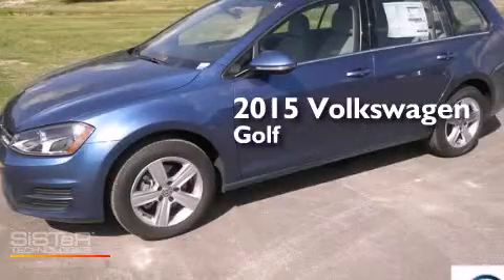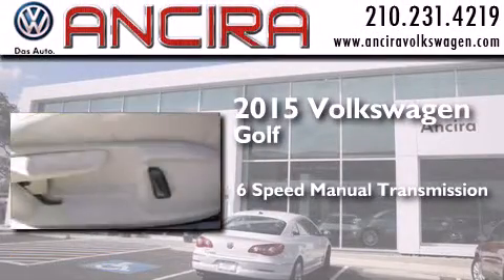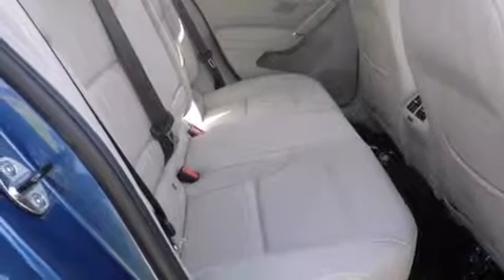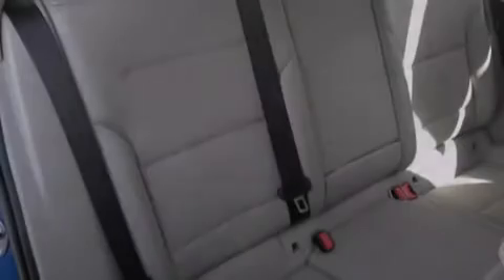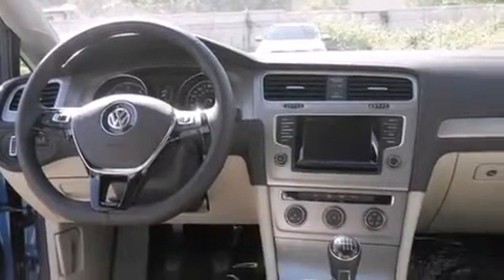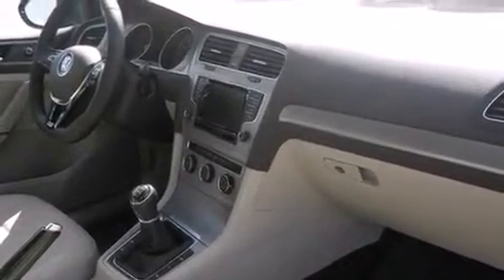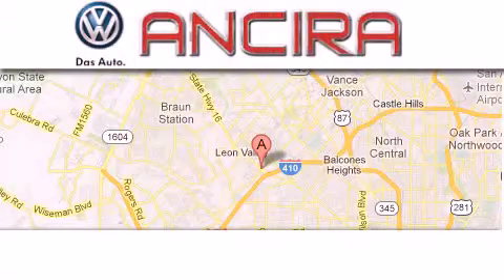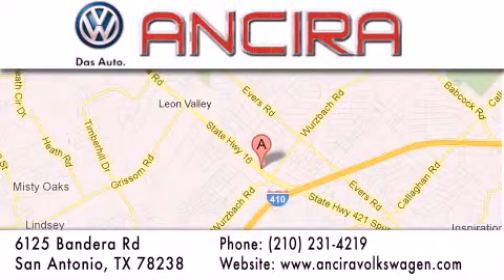New 2015 Volkswagen Golf San Antonio Alamo Heights Boerne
New 2015 Volkswagen Golf San Antonio, TX for sale. Year : 2015 Make : Volkswagen Model : Golf SportWagen Engine : 2.0L 4 cyls Diesel Trans . : Manual 6-Speed Exterior : Silk Blue Metallic Interior : Beige w/V-Tex Leatherette Seating Surfaces Stock : V505784 Ancira Volkswagen 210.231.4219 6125 Bandera Road San Antonio , TX 78238